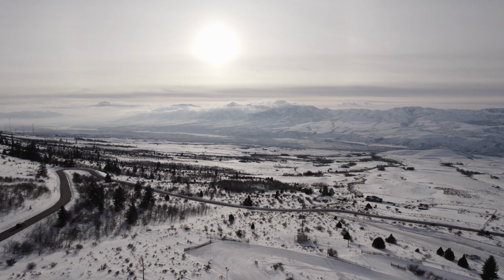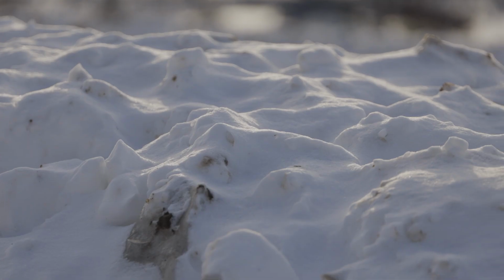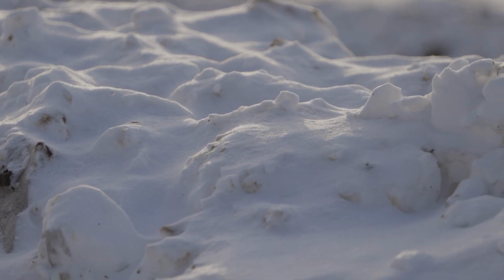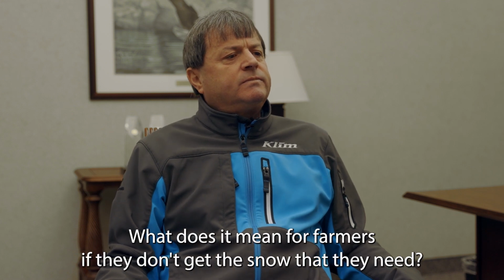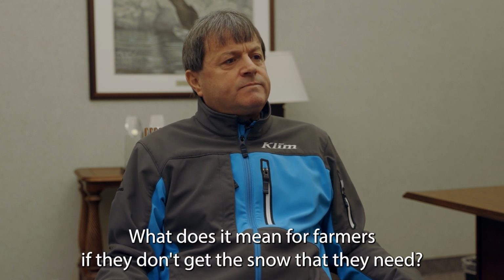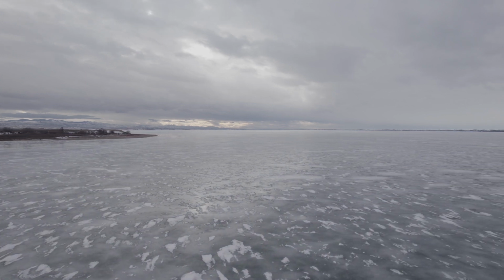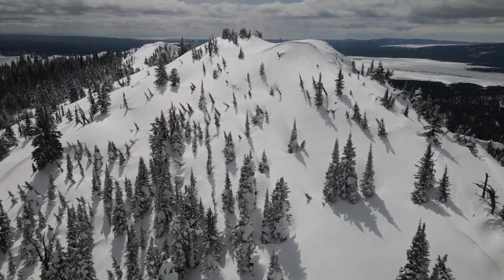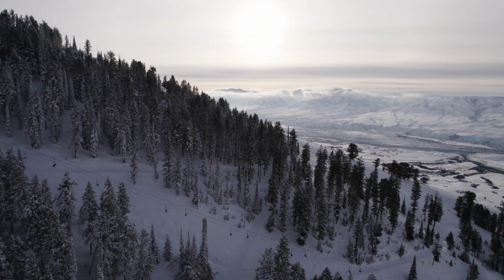January Snowpack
Sean Ellis, Director of Publications, talks about the current Idaho snowpack for January, and what is needed for the rest of the snow season.